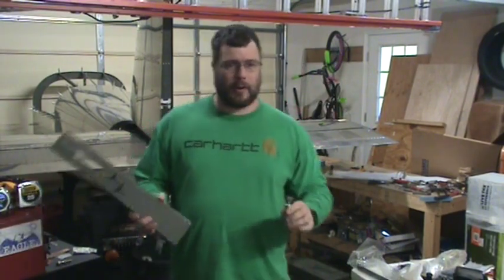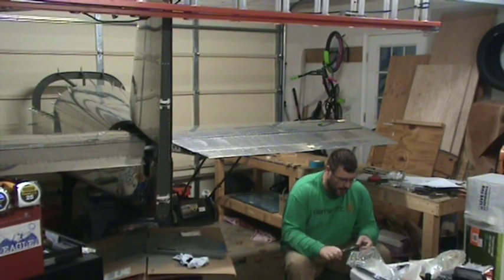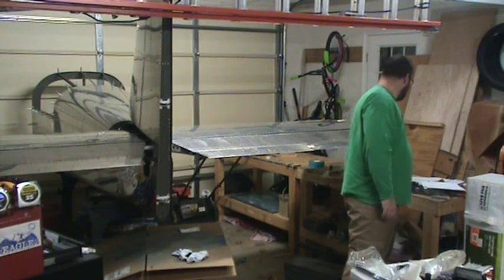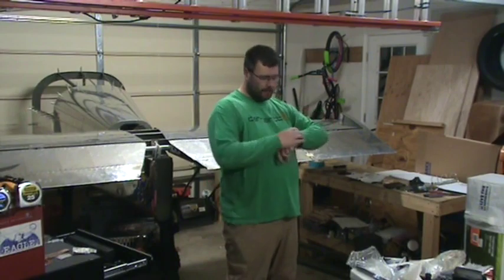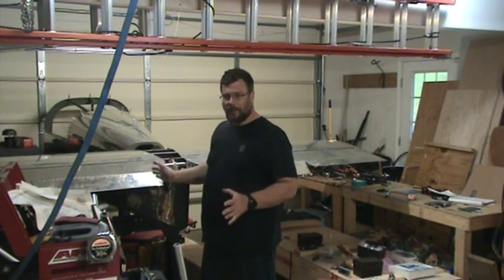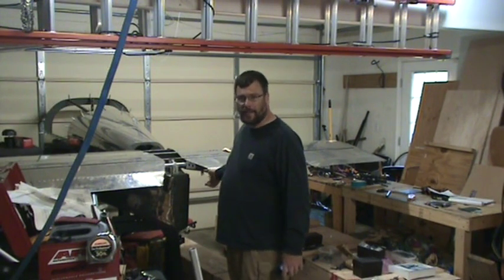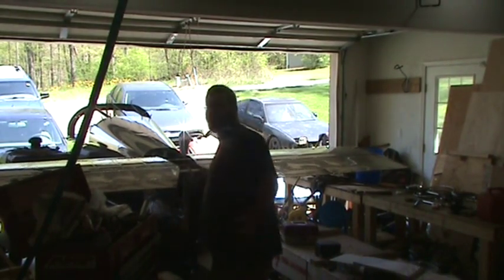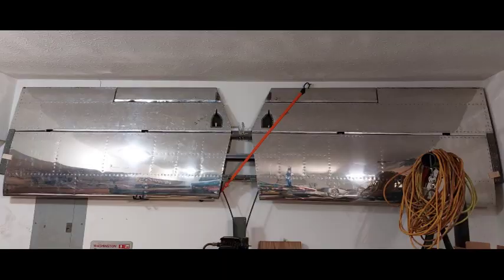RV-10 Build - Day 124 to 130 - Empennage Attach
RV-10 Build Day 124 to 130 - Empennage Attach - Section 11, Page 6, Steps 4-6 and Page 7, Steps 1-4 and Page 9, Steps 2-6 and Page 10, Steps 1-3

0:00 Intro
3:21 Fixing Trim Bell Crank Bracket
6:46 Section 11, Page 9, Step 3
12:47 Making New Trim Bell Crank Bracket
14:45 Section 11, Page 9, Step 2
21:08 Section 11, Page 9, Step 4
22:40 Section 11, Page 9, Step 5
24:23 Section 11, Page 9, Step 6
26:02 Section 11, Page 10, Step 1
30:08 Section 11, Page 10, Step 2
35:12 Section 11, Page 10, Step 3
1:08:59 Section 11, Page 6, Step 4
1:11:58 Section 11, Page 6, Step 5
1:13:50 Section 11, Page 6, Step 6
1:15:55 Section 11, Page 7, Step 1
1:16:41 Section 11, Page 7, Step 2
1:21:34 Section 11, Page 7, Step 3
1:22:49 Section 11, Page 7, Step 4
1:23:02 Removing and Storing Horizontal Stabilizer
1:24:11 Conclusion